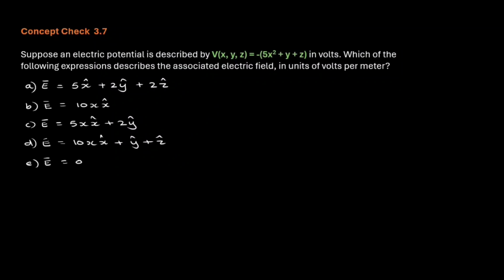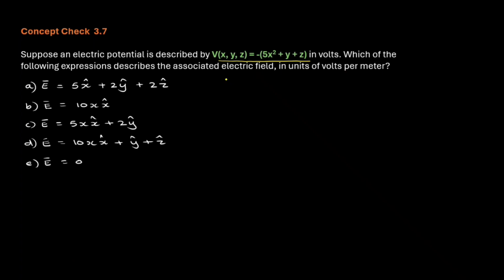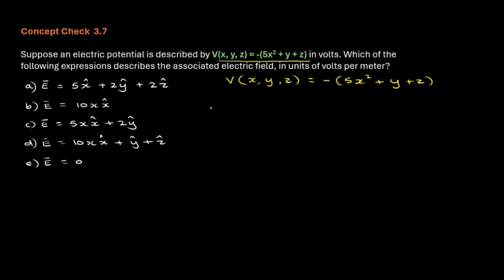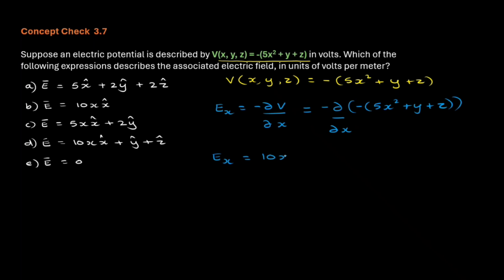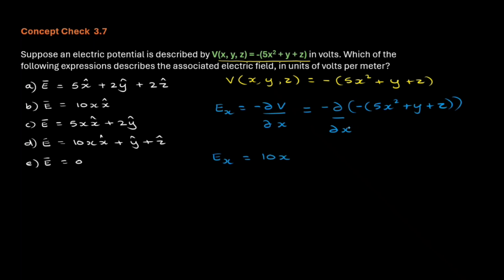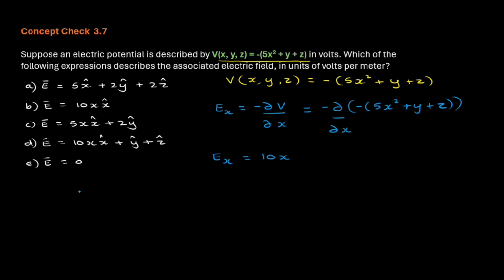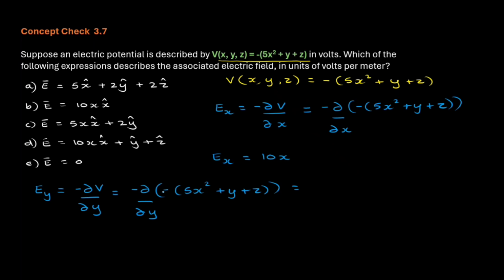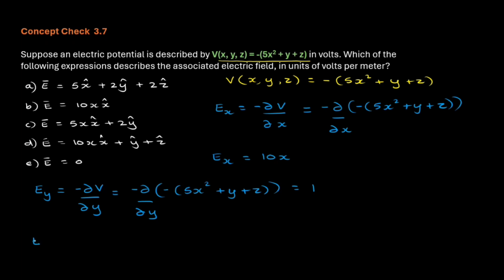Grade 12: Q (12): CC 3.7: Electric field from potential